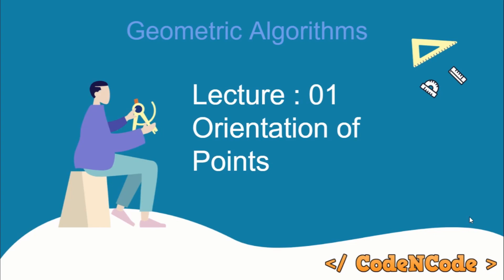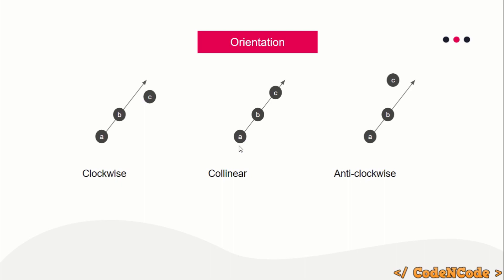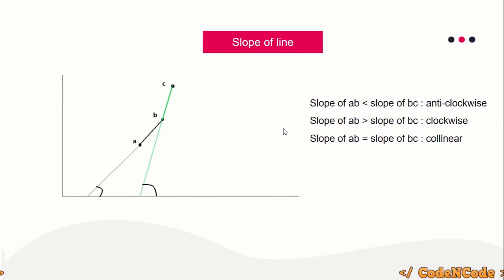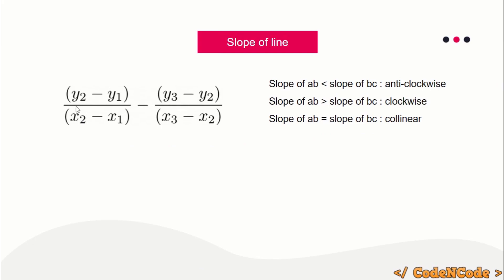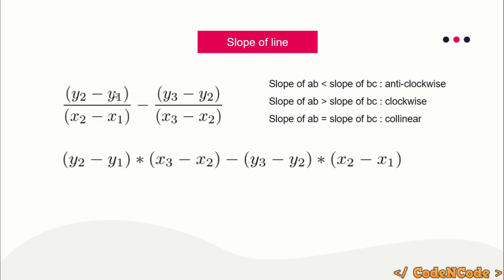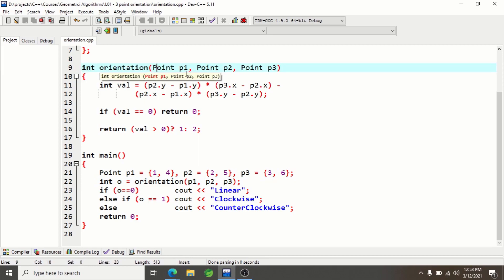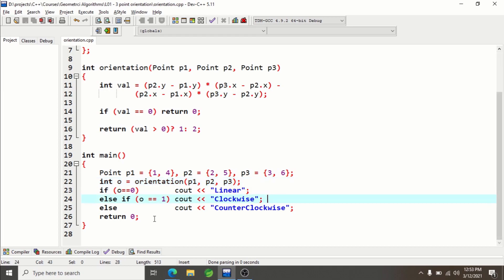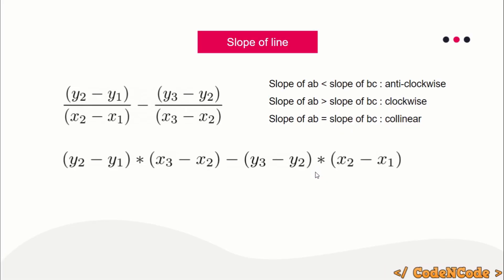L01 : Orientation of 3 points | Geometric Algorithm | CodeNCode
In this lecture we will learn for given 3 points in 2D plane how to find their orientation.